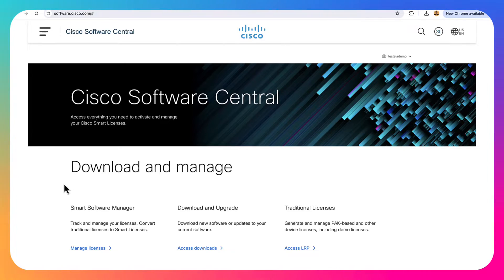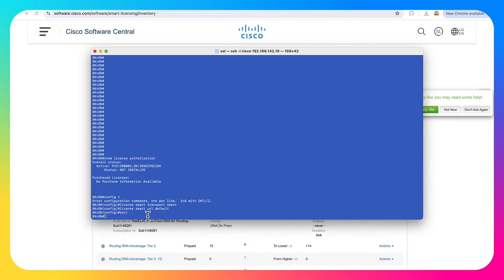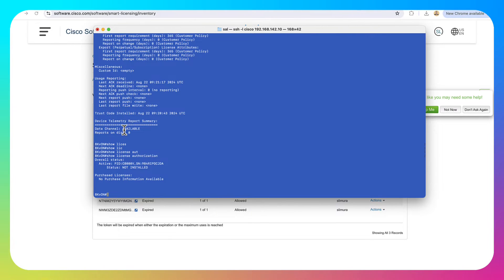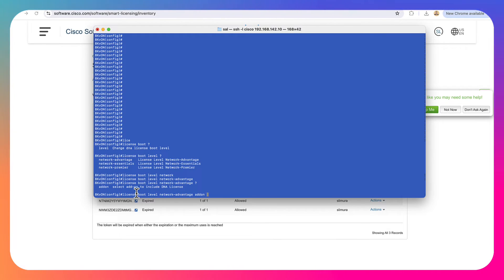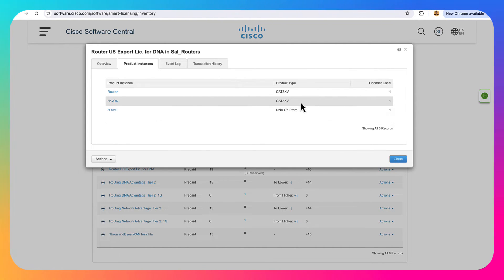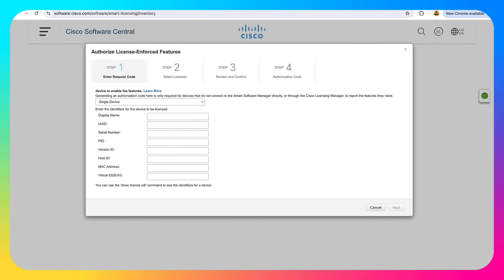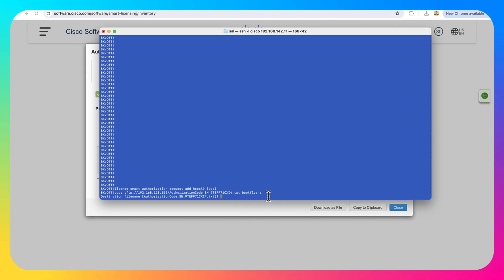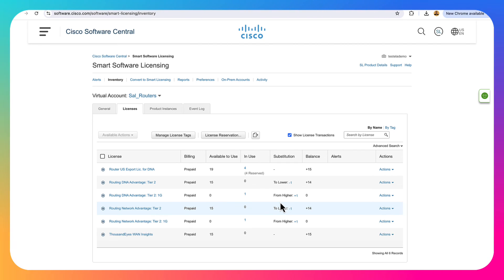Enable/Install HSEC License Cisco Router Online and Offline Mode SLAC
How to enable the HSEC license on a Cisco router. I go over two methods to do this. One is if the box has a connection to CSSM (Smart Account/ smart licensing) and a 2nd method where there is NO connection to the smart account. You can use either way or whatever is easier. This can be used on ISR4k, 8200, 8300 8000v etc... cisco routers

Time stamps:
0:00 Intro
0:25 CSSM Connected Mode
6:47 Offline Mode SLAC

Commands:
-CSSM Connected Mode
--Enable smart license on box
router# Config t
router (config)# license smart transport smart
router (config)# license smart url default
router (config)# exit
Router# license smart trust idtoken TOKEN all force
--Enable HSEC License
router# conf t
router(config)# platform hardware throughput level MB 1000

-Offline Mode SLAC
router# license smart authorization request add hseck9 local
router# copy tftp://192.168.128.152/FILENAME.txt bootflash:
router# license smart import bootflash:FILENAME.txt

-Useful show commands
show version
show license authorization
show license status
show license all